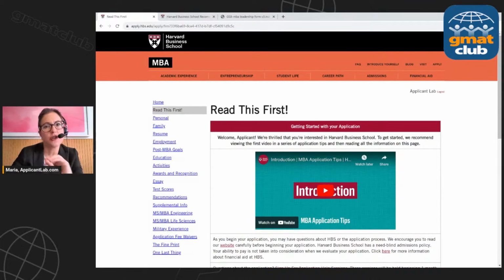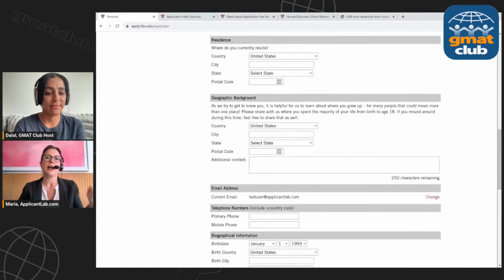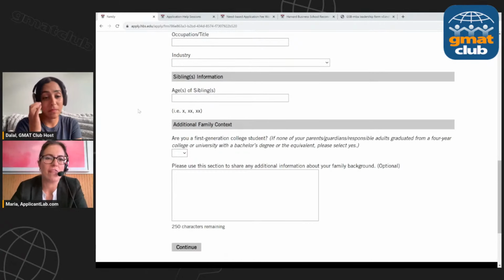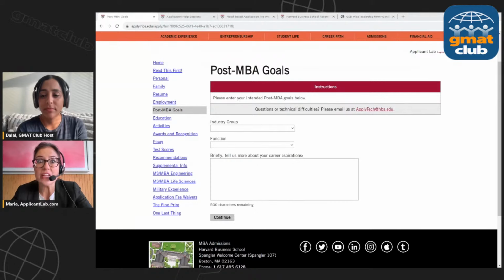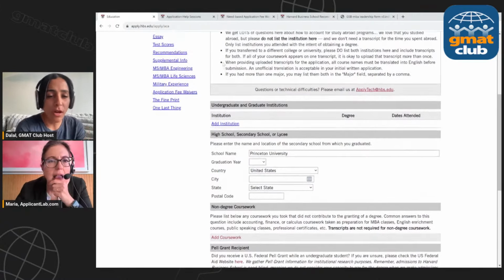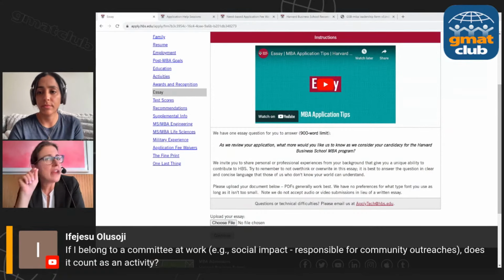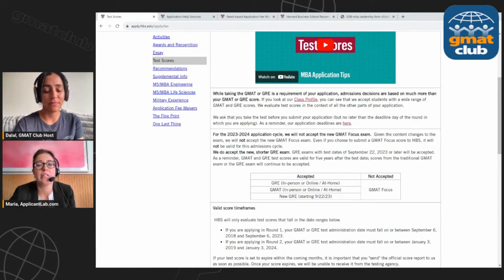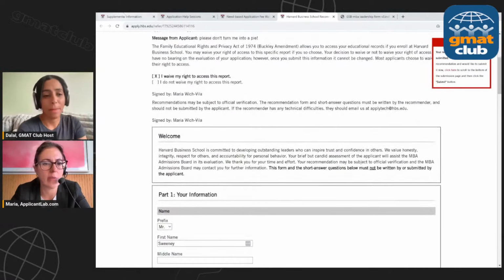How to Fill Out Harvard MBA Application | Best Practices for Writing a Compelling MBA Application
Would you like help with your Harvard HBS MBA application? Join us with Maria Wich-Vila (HBS alum and leading MBA expert) as she navigates the entire HBS MBA application, step by step, explaining every single field of the application. Learn how to fill out MBA application as a pro, Do’s and Don’ts for essays, short answers, LinkedIn, & extracurriculars, and the pitfalls to avoid to maximize your chances of admission to Harvard. Get all your questions about the HBS application answered.

:::::::::::: Contents :::::::::::::::
00:00:00 - Intro
00:02:24 - Read This First Page
00:08:02 - Application Fee Waivers
00:12:52 - Personal Info Page
00:26:51 - Family Section
00:34:30 - Resume & Employment
00:49:15 - Post MBA Goals
00:56:00 - Education
00:58:30 - Activities
01:10:25 - Essays
01:24:48 - Test Scores
01:32:05 - Recommendations

✅ Need additional help for your MBA applications? Start a Free Applicant Lab Trial

✅ Meet fellow HBS applicants on GMAT Club, exchange ideas, and discuss application strategies

✅ Get Experts’ Opinions on Your Candidacy and Admission Chances at HBS